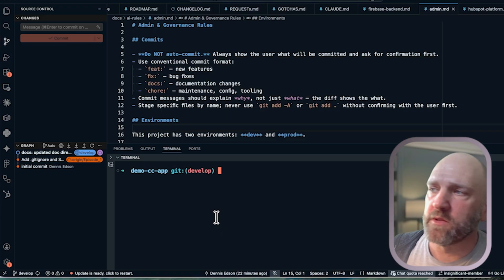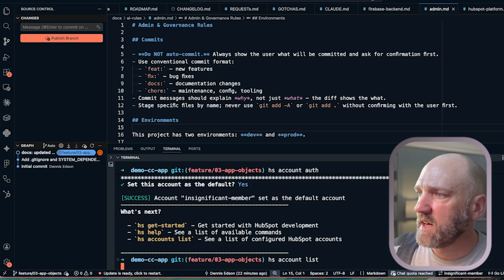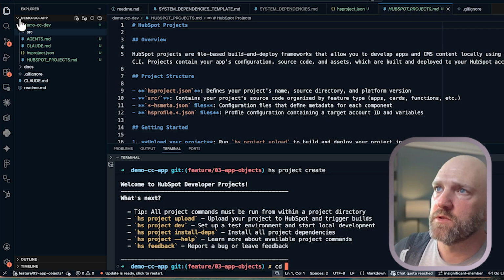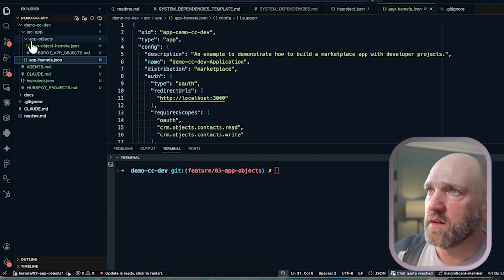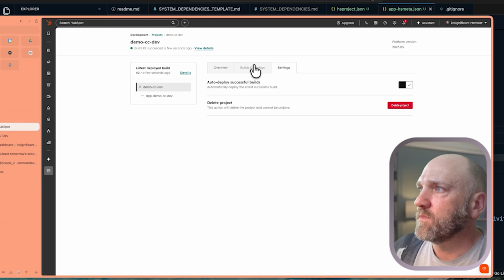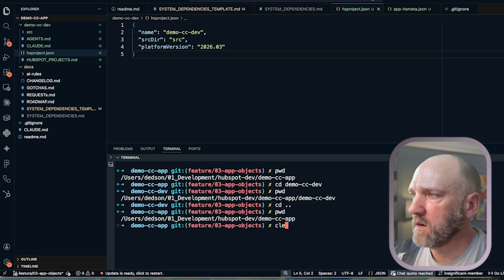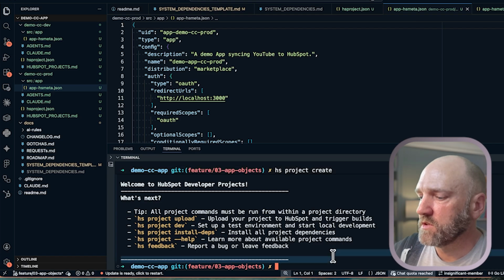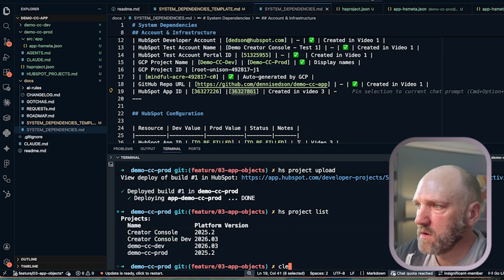Create Your HubSpot App Project: Dev, Prod, and App IDs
Before you can define an App Object schema, submit the approval form, or build HubSpot UI extensions, you need the HubSpot app that actually owns all of that. In this HubSpot developer tutorial, we create the HubSpot project, register both the dev and prod apps, and capture the App IDs the rest of the build depends on.

This is Episode 3 in my Building on HubSpot’s Developer Platform series, where we build a real HubSpot app from scratch. If you’re learning HubSpot app development, App Objects, HubSpot UI extensions, OAuth, or Firebase-backed app architecture, this is the setup step that makes the next videos possible.

In this video, we cover:
• HubSpot CLI authentication
• creating the local HubSpot project with hs project create
• setting up the base app-hsmeta.json
• registering a dev HubSpot app
• registering a prod HubSpot app
• capturing both App IDs in SYSTEM_DEPENDENCIES.md
• why we stop here before the App Object schema

• Marina’s App Object approval walkthrough: COMING SOON

Why this matters:
A lot of HubSpot tutorials jump straight into features, but the app registration step is what gives you the real App IDs and project structure everything else depends on. Without this step, your schema, approval work, scopes, and UI extension setup are all built on placeholders.

Next up:
Marina will walk through the App Object approval side: when App Objects are a good fit, when they are not, where the form lives, what it needs, and how to complete it end-to-end. After that, we’ll come back and design the App Object schema itself.

If you’re building your own version, copy the pattern, not the nouns.

00:00 Why this video matters
00:24 Create the feature branch
00:50 Authenticate the HubSpot CLI
02:03 Create the dev HubSpot project
03:33 Why the first upload fails
04:16 Add marketplace setup and app files
04:54 Why App Objects fail before approval
06:30 Upload the dev app
07:29 Capture the dev App ID
08:25 Create the prod project
10:23 Upload the prod app
11:51 Verify both App IDs
12:19 Why we stop here and what comes next